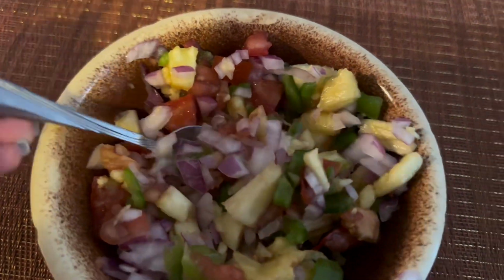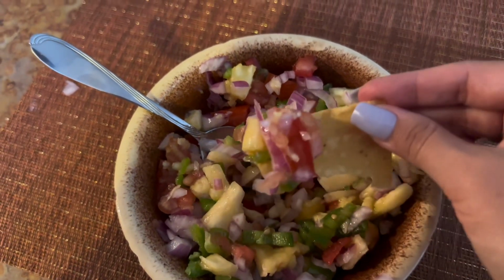EASY PINEAPPLE PICO DE GALLO //SUMMER RECIPE IDEAS ☀️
🌺 Hey, I’m Clarissa! Thanks for visiting my channel!  I talk everything motherhood, cleaning and organization, decluttering , shopping hauls, productivity, homeschooling, & more!

🌺 zLet’s be friends!! 😃